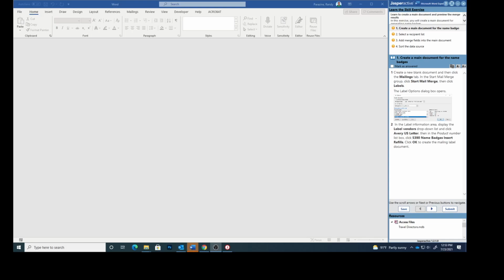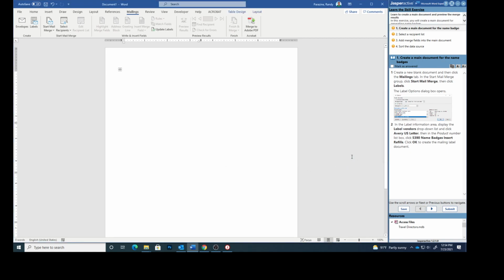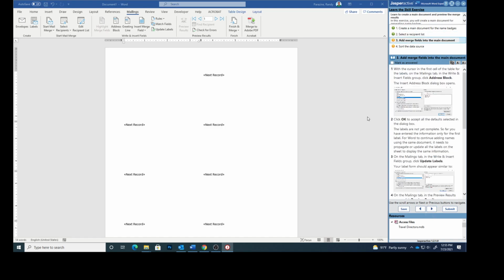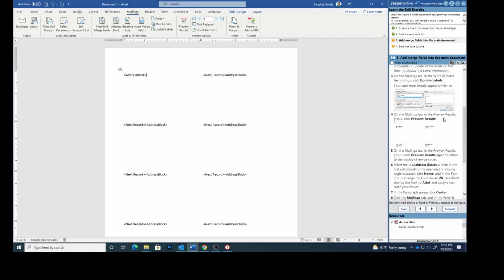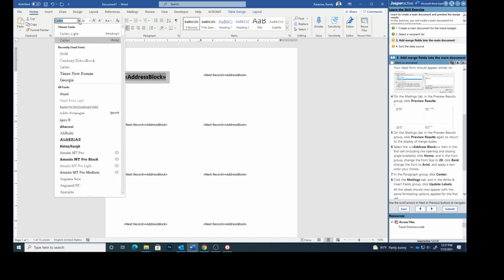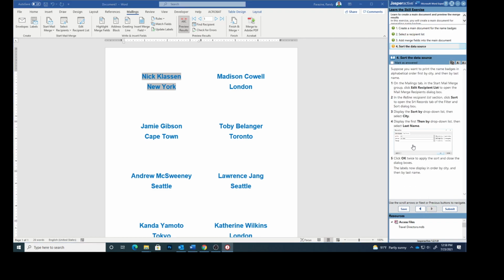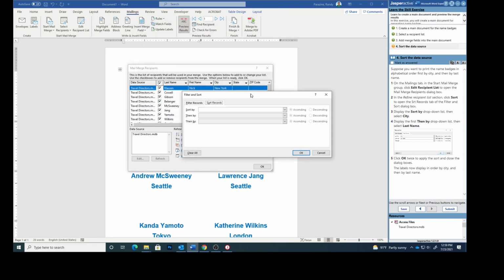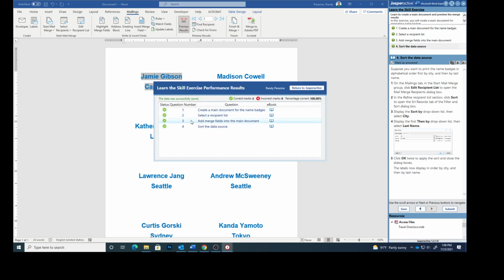Word Expert Lesson 4f Inserting Merge Fields